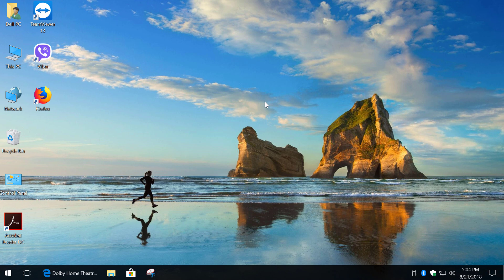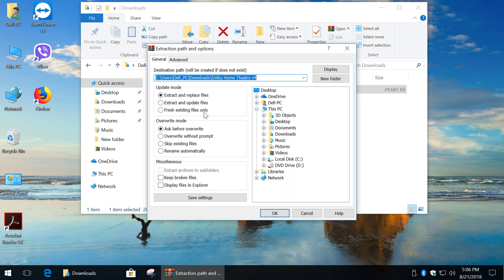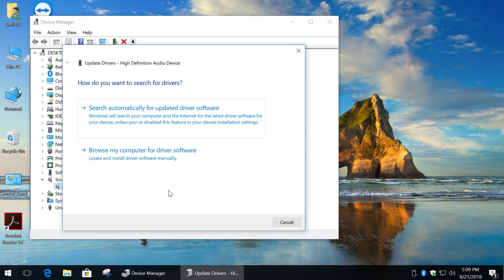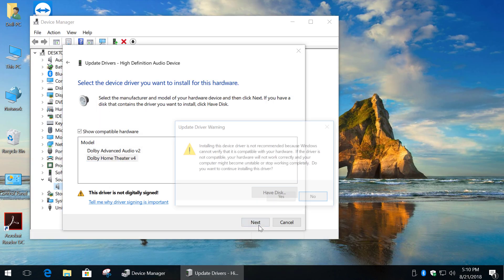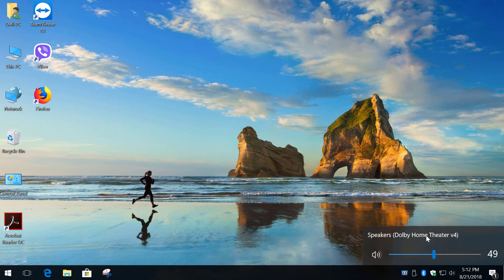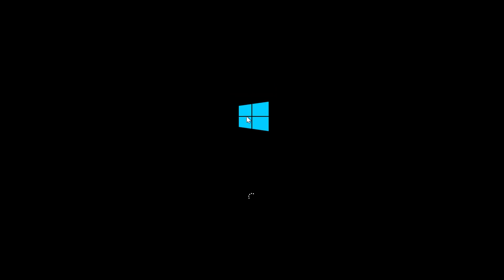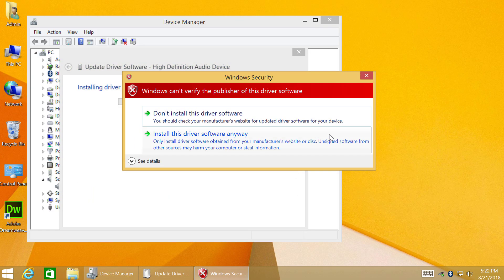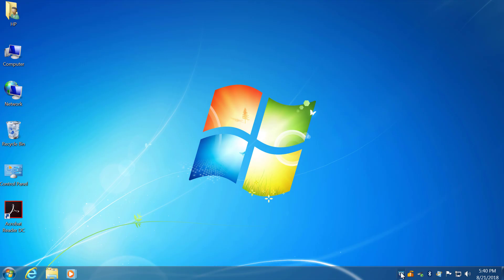2025 How to Install Genuine Dolby Digital Drivers in Windows 11 and Windows 10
How to Install Genuine Dolby Digital Drivers in Windows 10, 8, 7. Install Dolby Digital on Windows 10. How to install doubly digital plus on Windows PC.